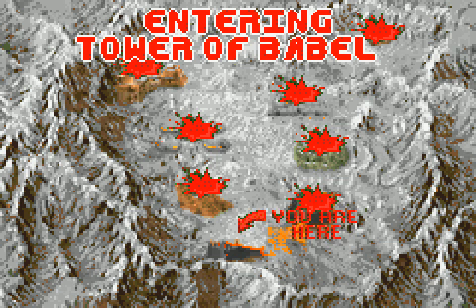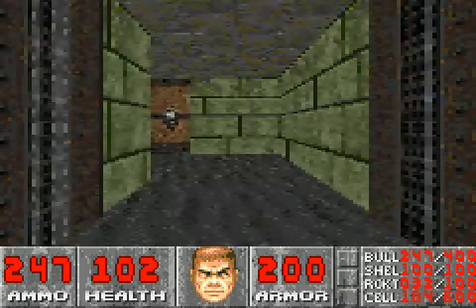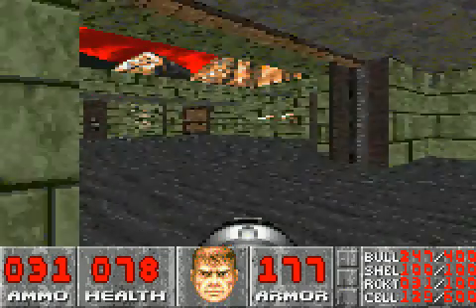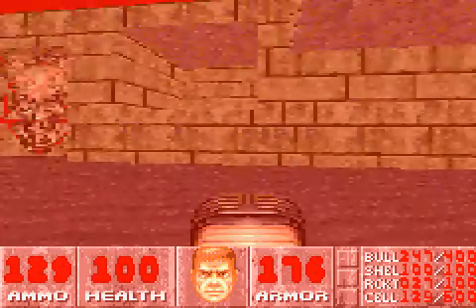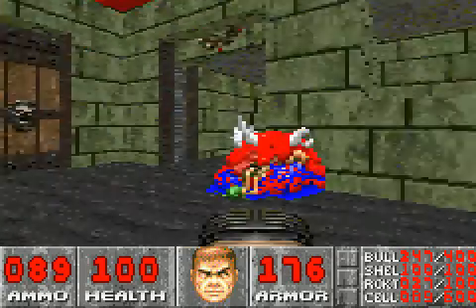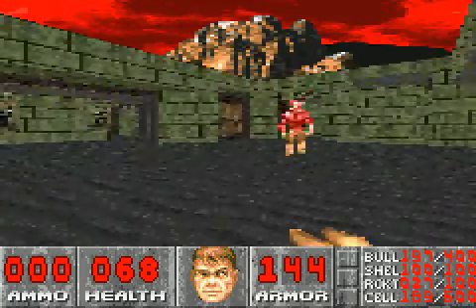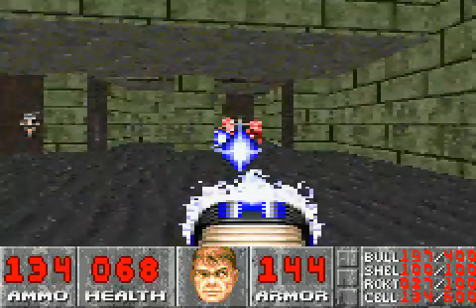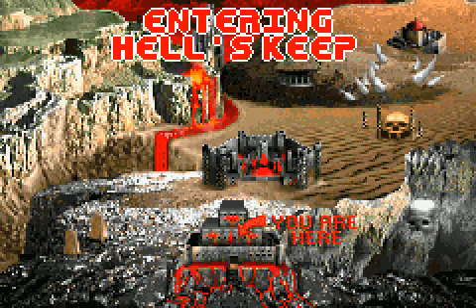Lets Play! Doom (gba) - episode 12 - a tower! yeh this is an odd tower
episode 12 - the tower of babel... more like an endless nightmare